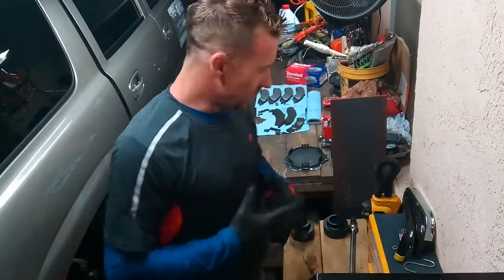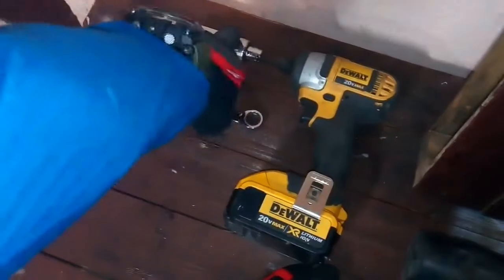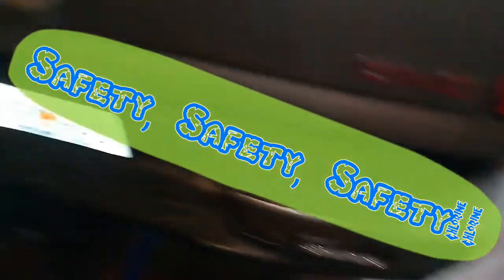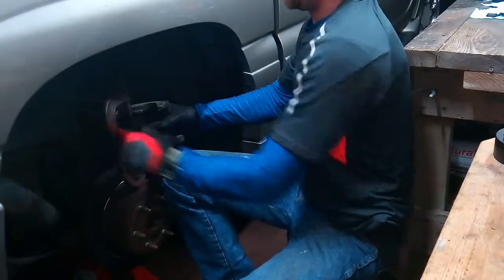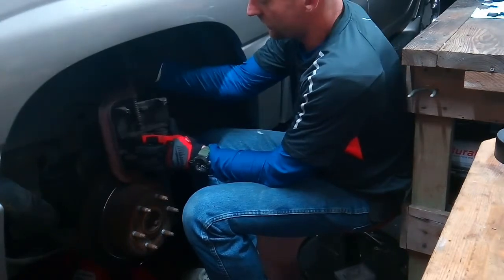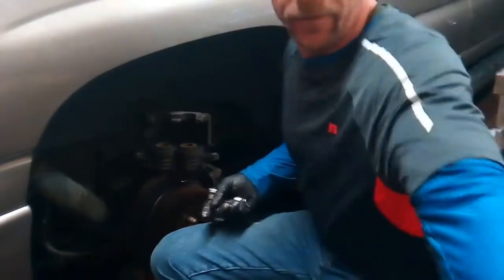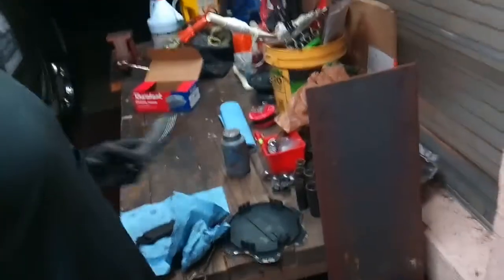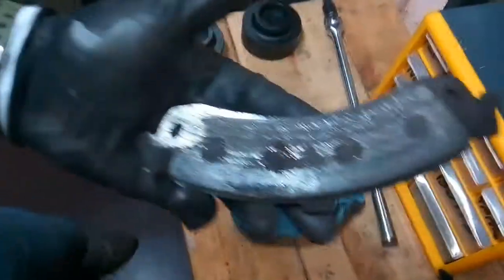ATP/ DIY 2003 GMC Yukon Denali XL Rear Brake Job!!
Rear brake pads were squeaking. Replace brake pads and found driver side to be metal to metal. Install new pads and everything is like new.